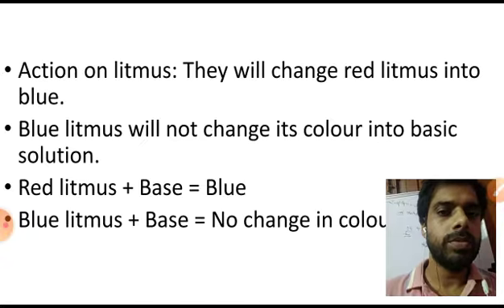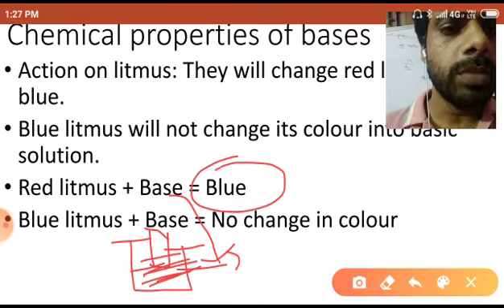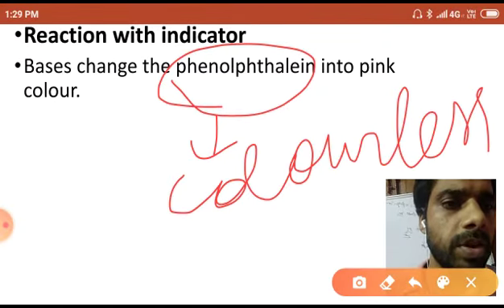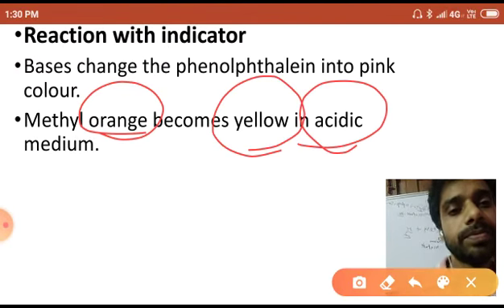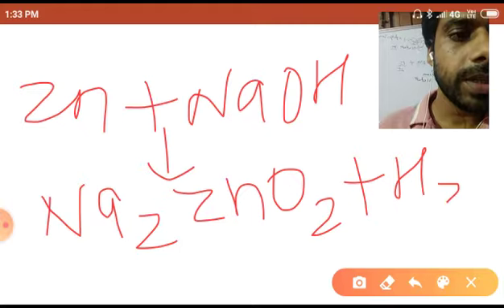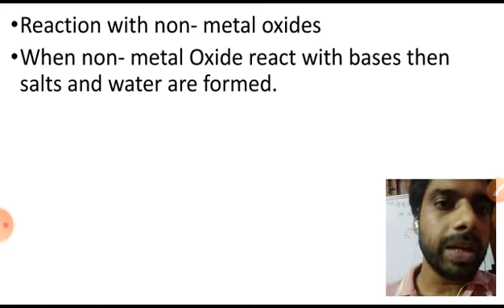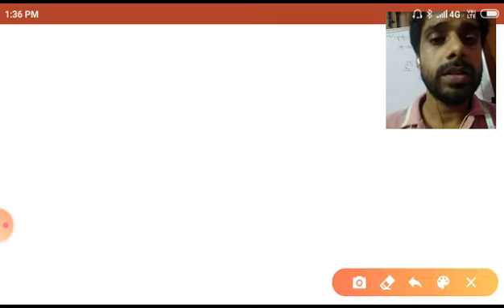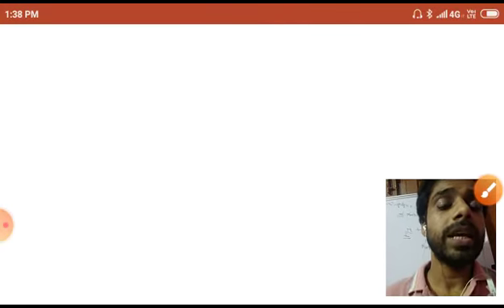Class x second video date 03/08-08/08